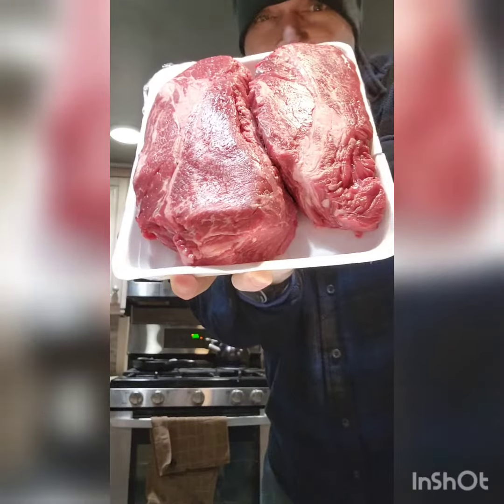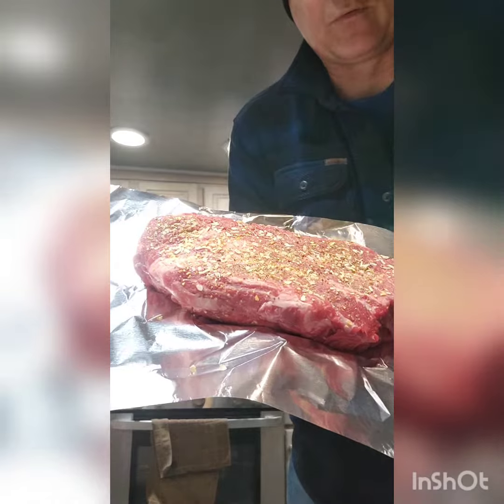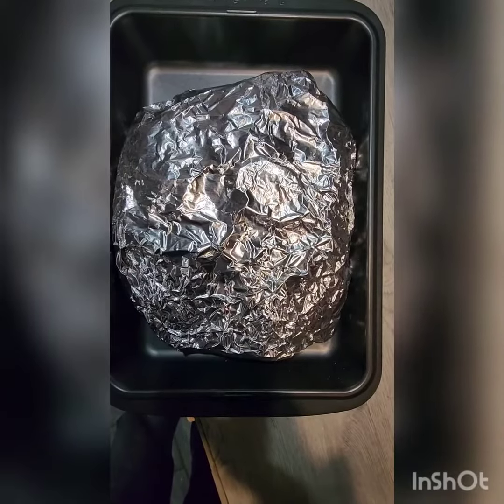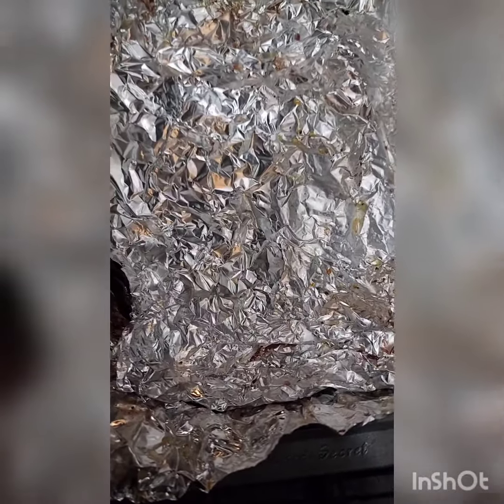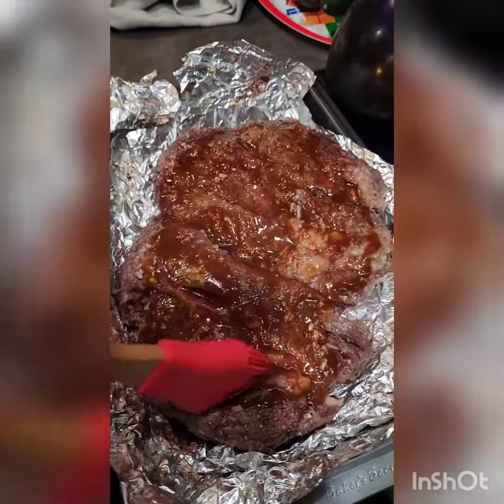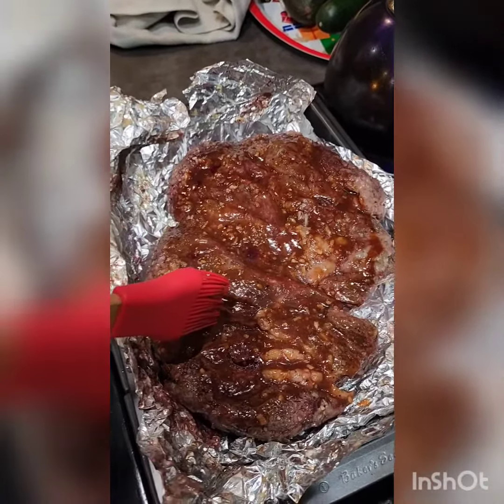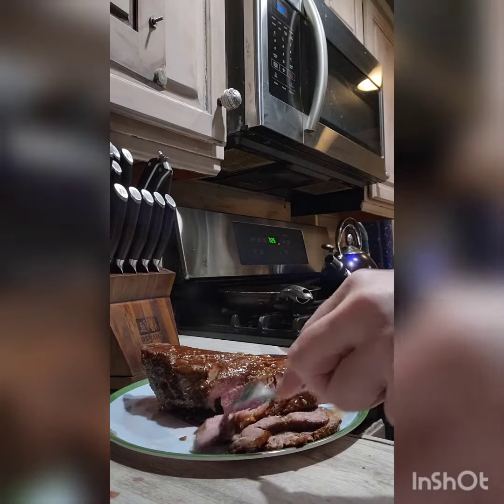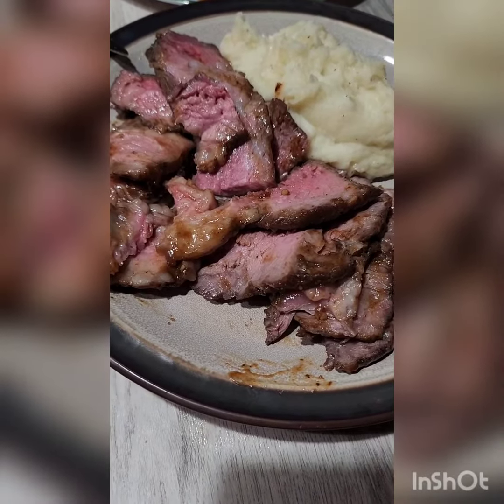Succulent Chuck roast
easiest way to make a bang up roast